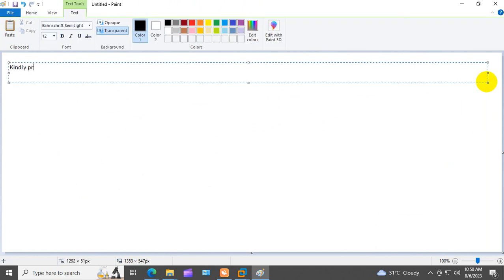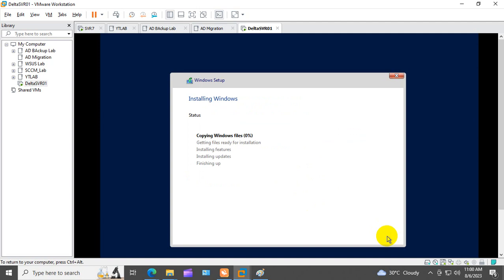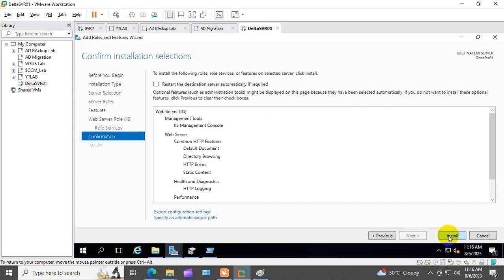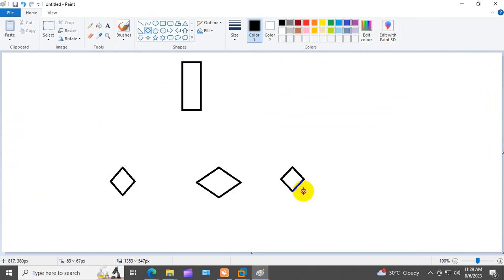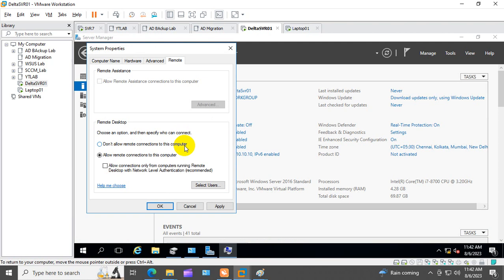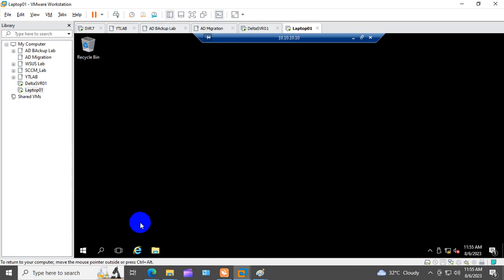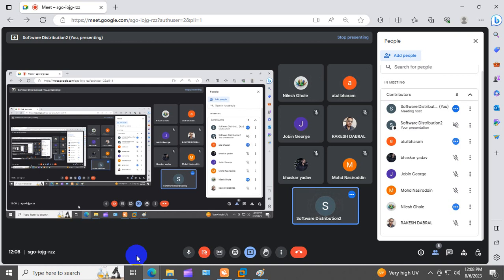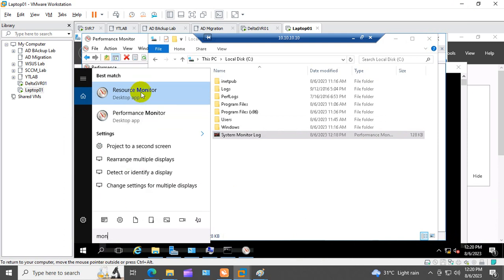Windows Server Operation: Key Tasks and Best Practices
Complete Training You can join my live classes.